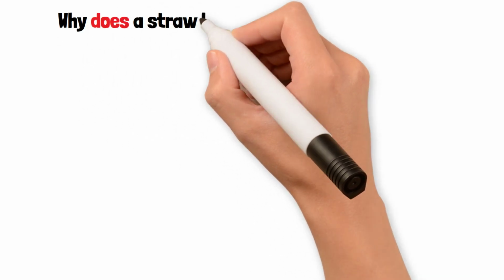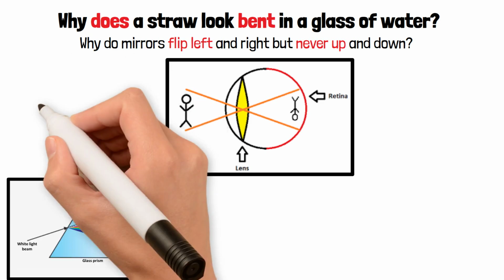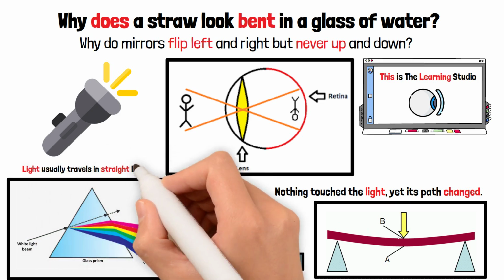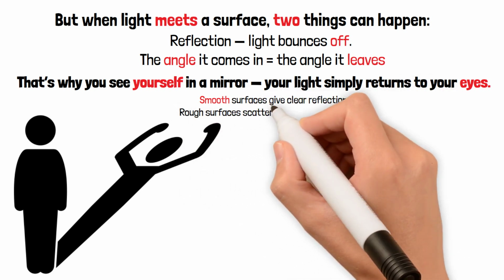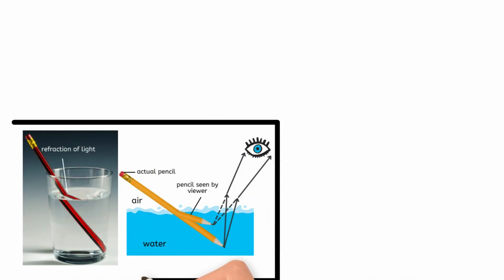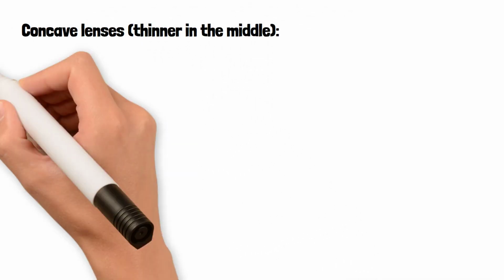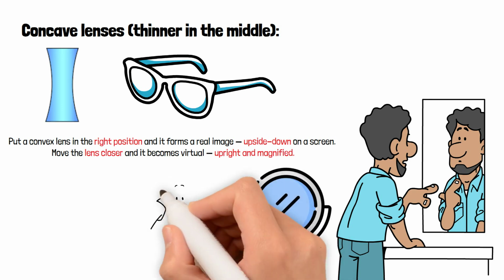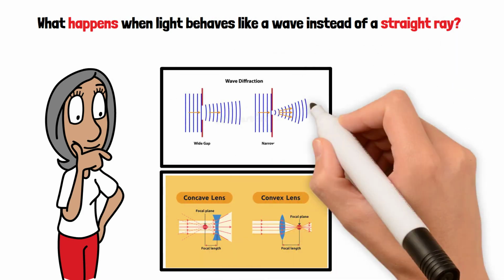Ray Optics Explained | How Light Forms Images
This video explains ray optics—the branch of physics that describes how light travels, reflects, refracts, and forms images.

Rather than focusing on diagrams alone, this lecture builds a clear understanding of how light rays interact with mirrors and lenses, and how these interactions allow us to see, measure, and magnify the world.

Ray optics underpins cameras, microscopes, telescopes, eyeglasses, medical instruments, and modern imaging systems. It provides a practical framework for understanding how light behaves in everyday technology...

This lecture is part of a structured physics series focused on concept-first understanding and real-world relevance.